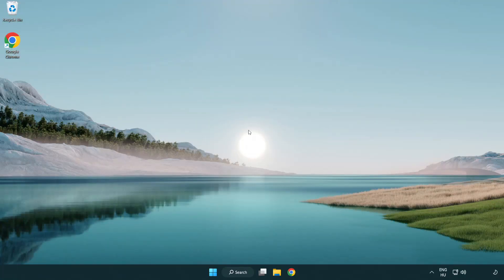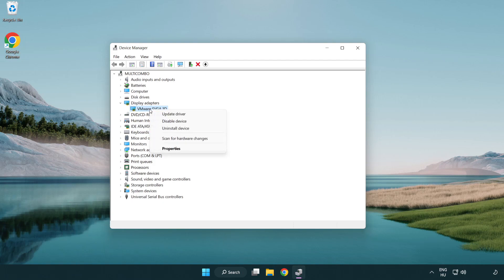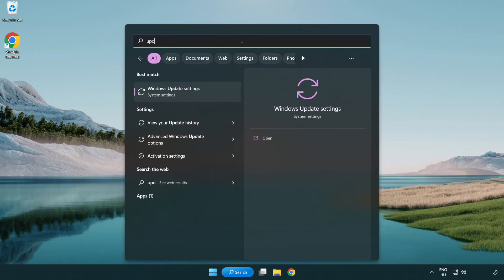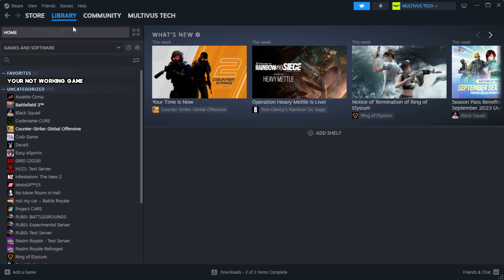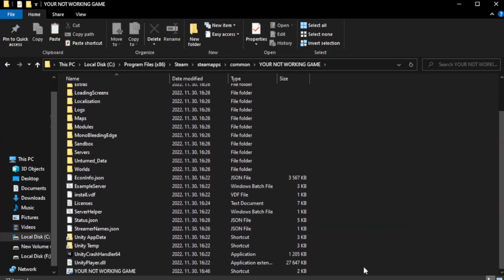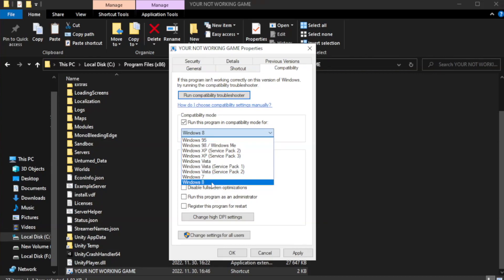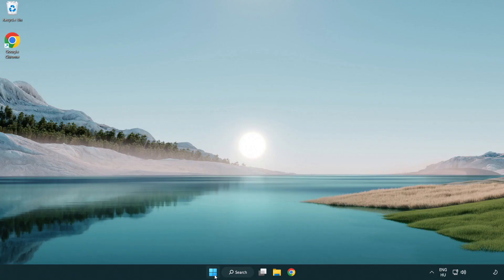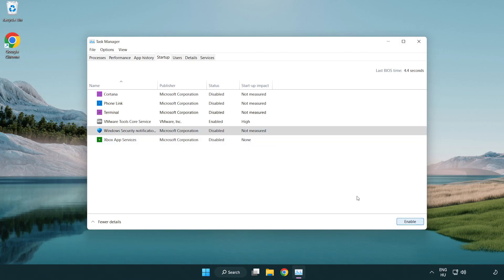How to FIX Squad Crashing on Startup!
I'm going to show How to FIX Squad Crashing on Startup!